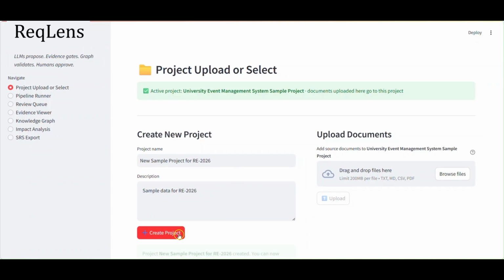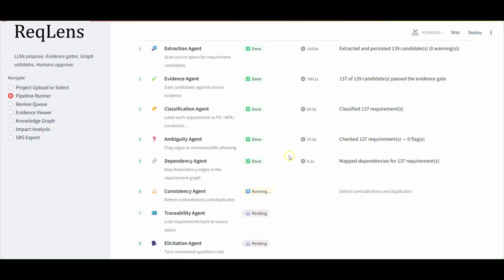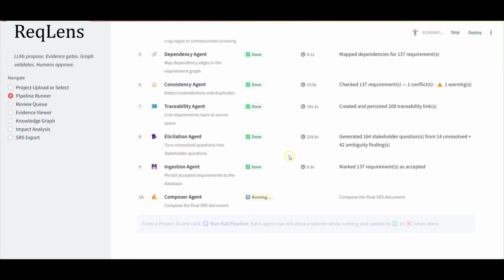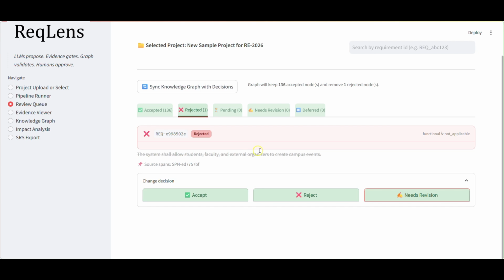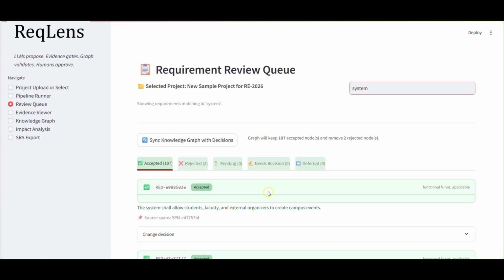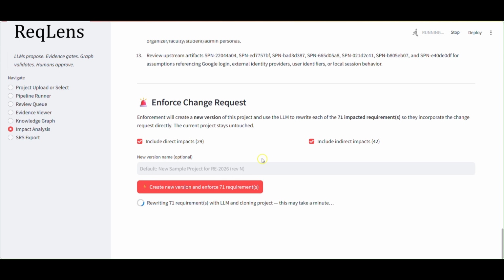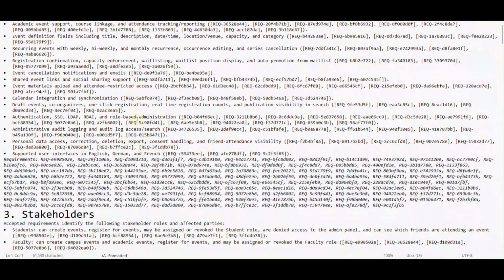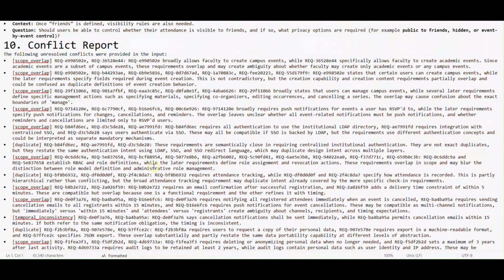ReqLens Demo Video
This video demonstrates the use of ReqLens tool, an autonomous multi-agent Requirement Extraction and Management tool.